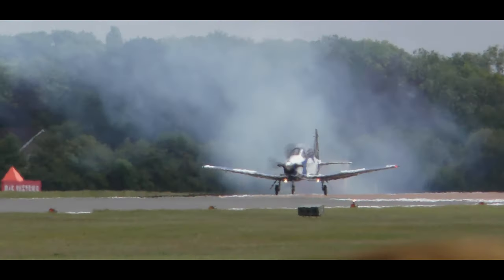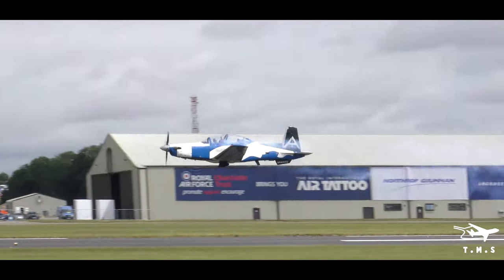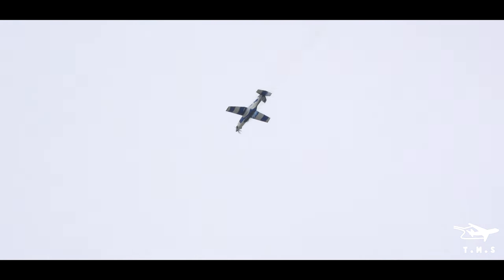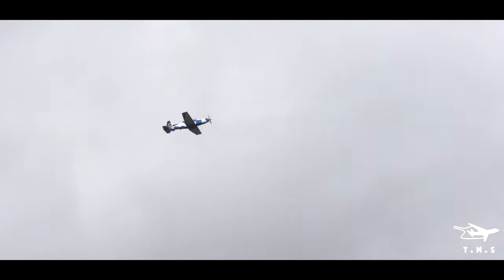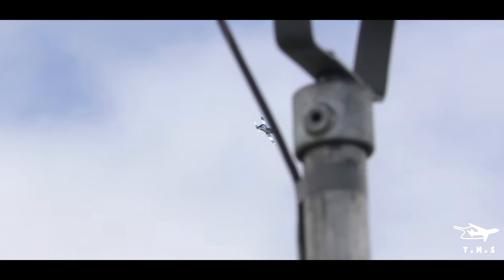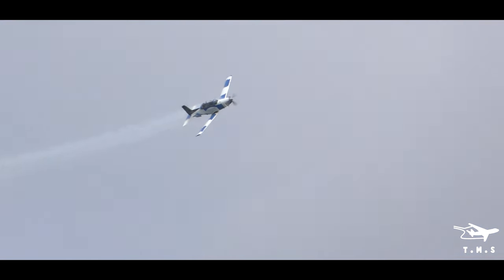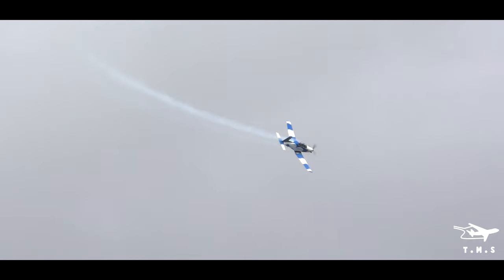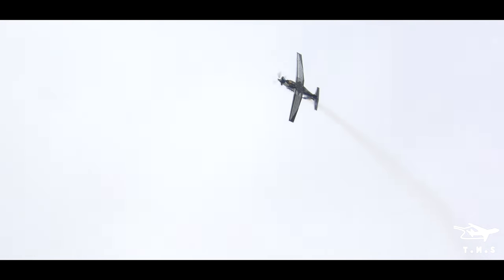[4K] (RIAT 2019) Hellenic Air Force T-6A Texan II Display